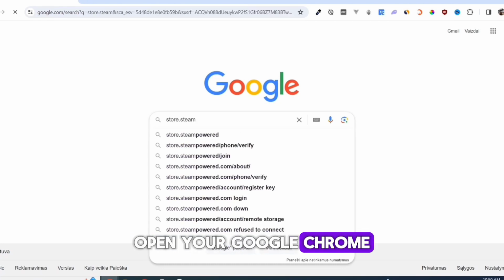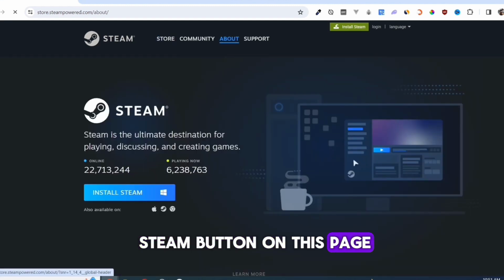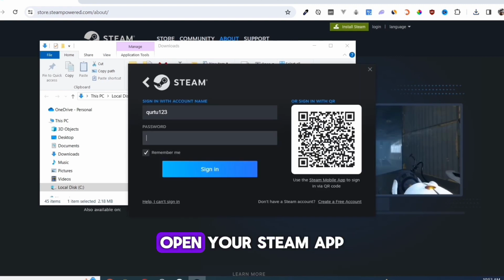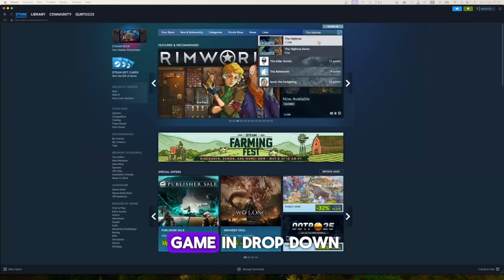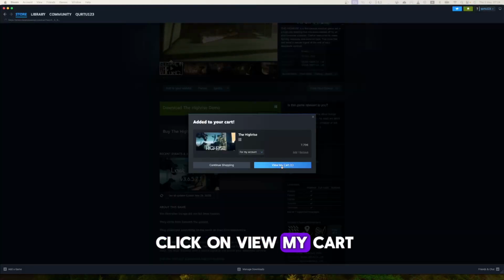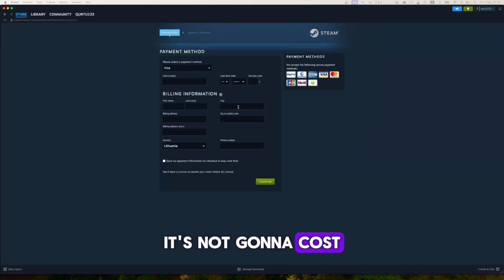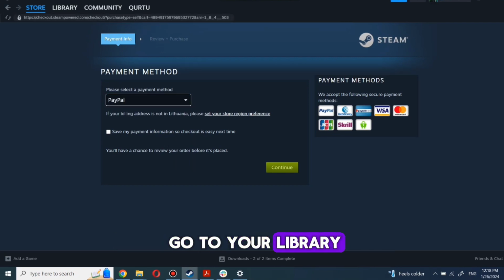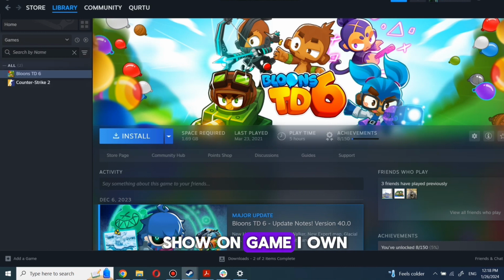How to Download the Highrise (Easy Way)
in this video i will show you the Highrise Download simple way. Discover how to download The Highrise, an immersive urban simulation game that lets you build and manage your own skyscraper. In this step-by-step guide, we'll show you how to easily download The Highrise on your PC or laptop. Dive into the bustling world of city planning and construction as you create towering structures, manage tenants, and grow your business empire. Whether you're a seasoned gamer or new to simulation games, our tutorial will walk you through the process so you can start playing The Highrise in no time. Don't miss out on the opportunity to experience the thrill of building your own high-rise paradise – download The Highrise today!